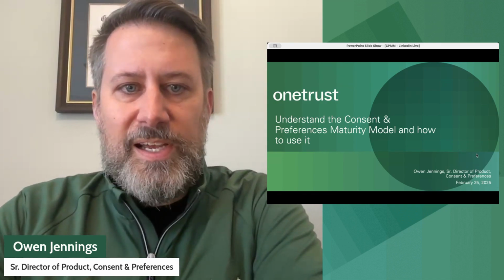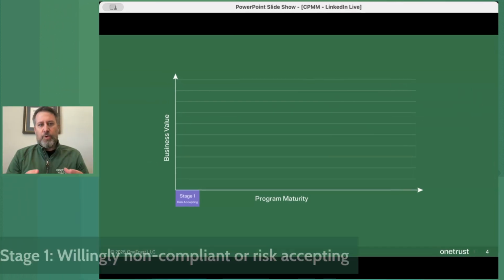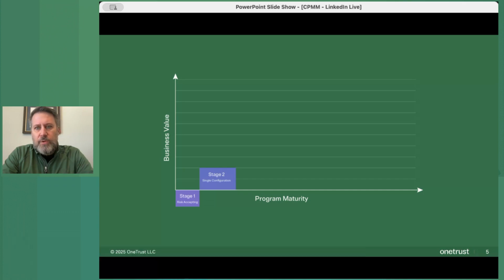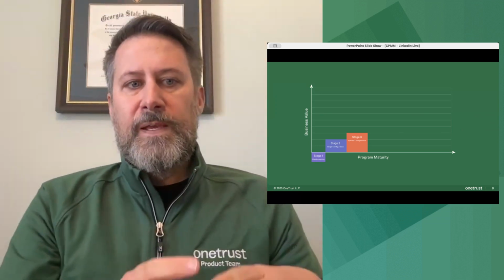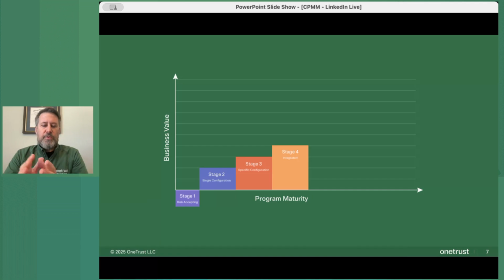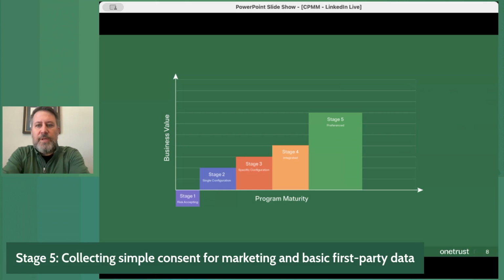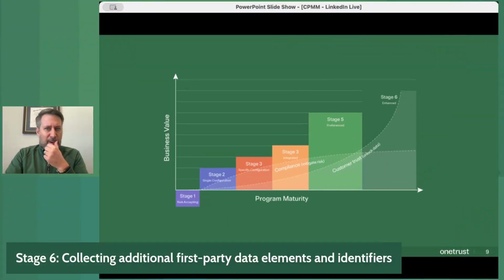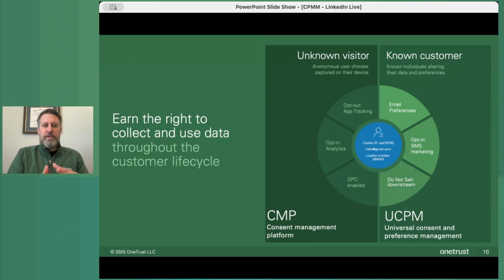Understand the Consent & Preferences Maturity Model and how to use it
Owen Jennings, Sr. Director of Product, Consent & Preferences at OneTrust, introduced our latest Consent & Preferences Maturity Model.

During the session, we explored the model's six stages and demonstrated how this framework can transition your consent & preferences program from compliance to competitive edge.

🔹 Elevating your Consent & Preferences strategy from compliance to competitive edge blog